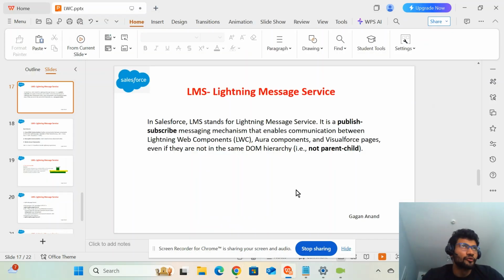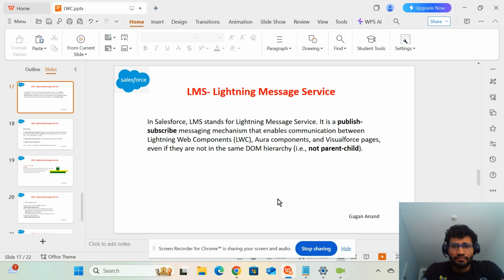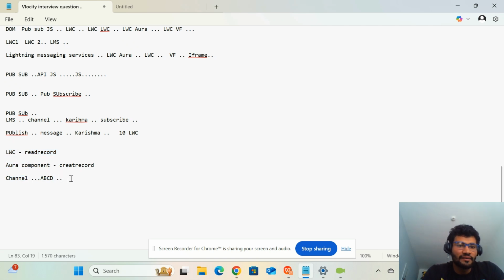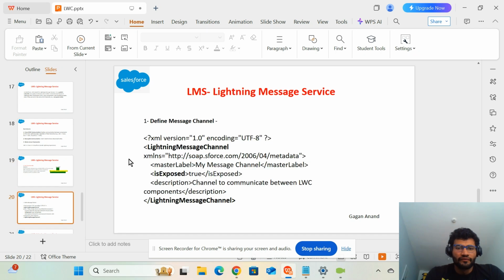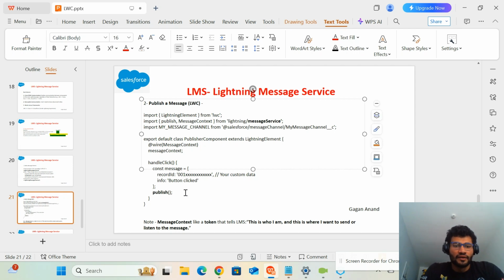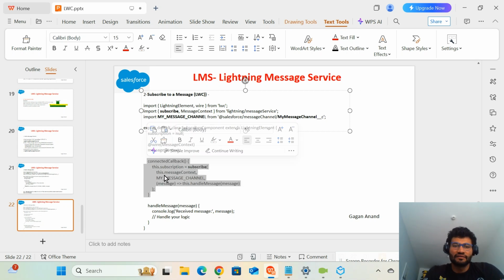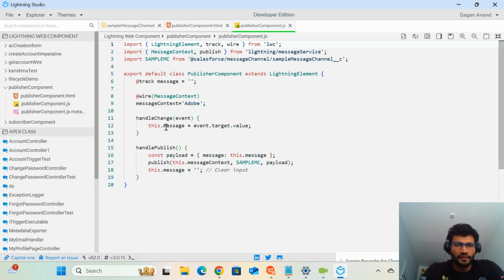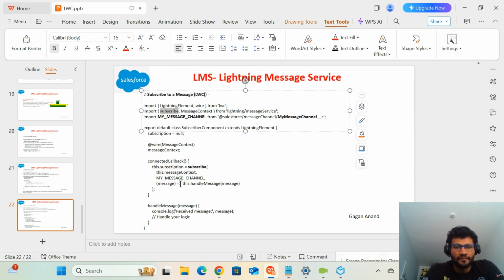Salesforce LMS ( Lightning Message Service) Basics: A Hands-On Video